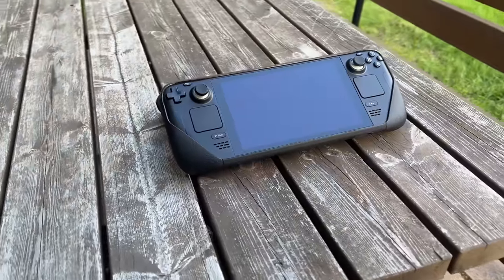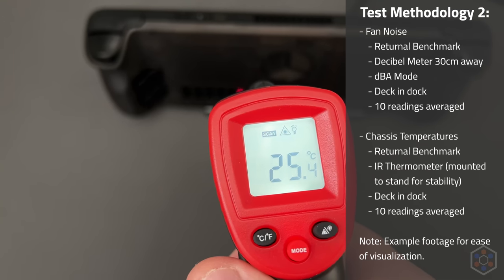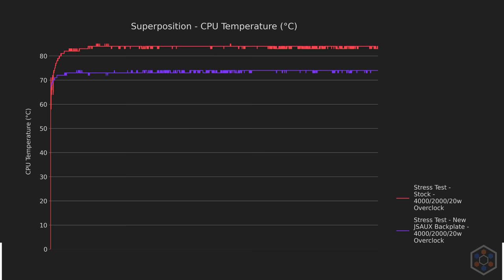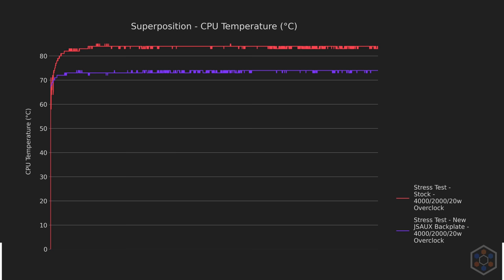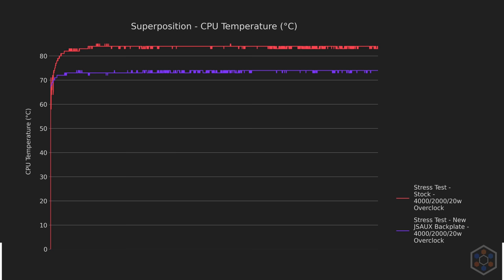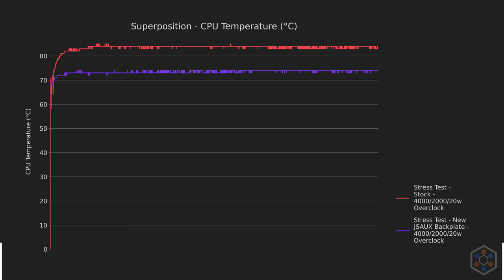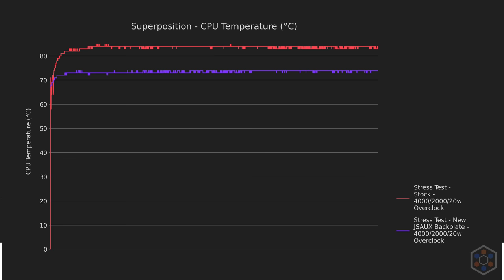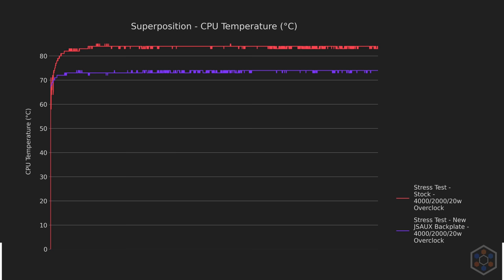How LOW Can It Go? | Steam Deck Thermal Modding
Over 50 HOURS of testing later and I finally know the perfect mods to keep the Steam Deck cool! Join me as I get to the bottom of the question "How Low can it Go?" with 7 different aftermarket Deck mods.

Chapters:
00:00 - Opening Words
00:18 - Self-Sponsor
00:53 - Introduction
01:54 - Table of Contents
02:07 - Testing Methodology
06:06 - Stock/Baseline
08:01 - New JSAUX Backplate (Vented)
11:29 - New Paste + Stock Backplate
13:30 - New Paste + New JSAUX Backplate (Vented)
15:58 - PTM Pad + Stock Backplate
19:37 - PTM Pad + New JSAUX Backplate (Vented)
21:22 - Old JSAUX Backplate (Metal)
23:52 - JSAUX Magnetic Fan
25:39 - JSAUX Clip-On Fan
27:51 - Takeaways
29:30 - Final Benchmarks
30:10 - Concerns
31:45 - Conclusion